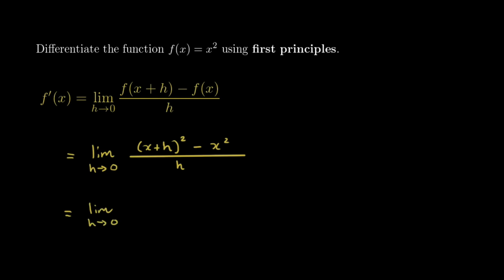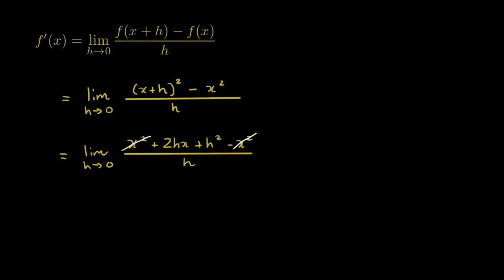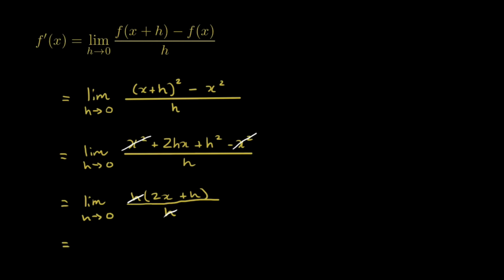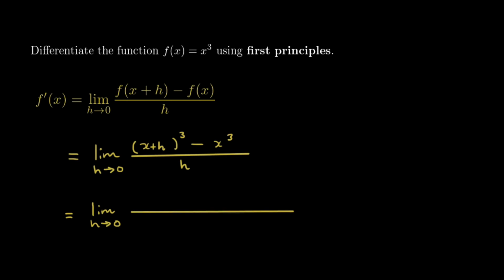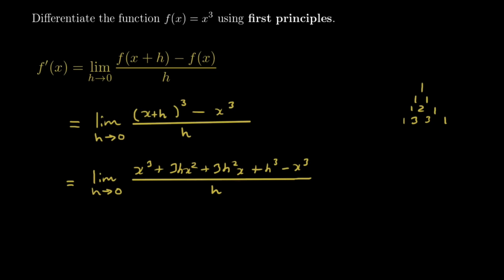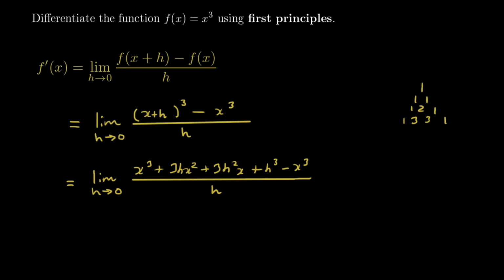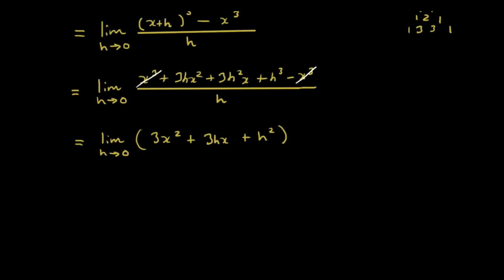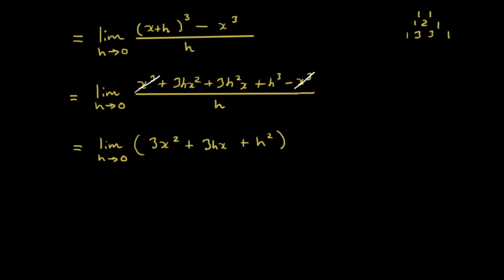The Derivative of Power Functions using First Principles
Differentiating y=x^2 and y=x^3 using first principles.